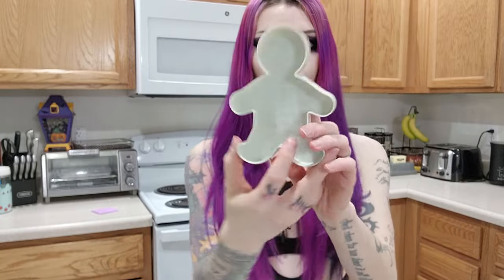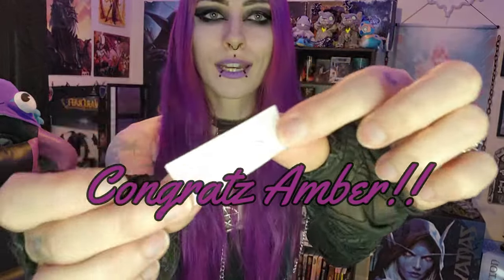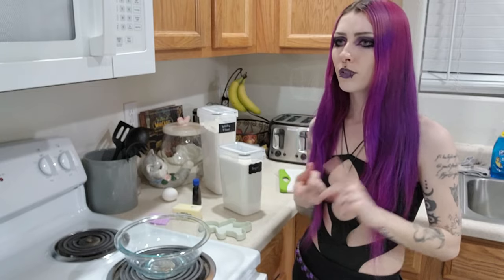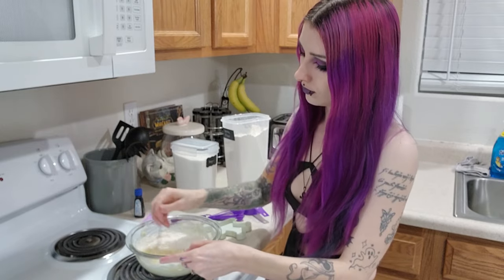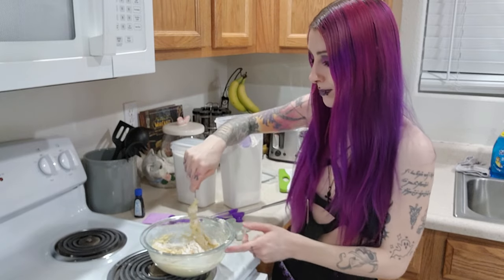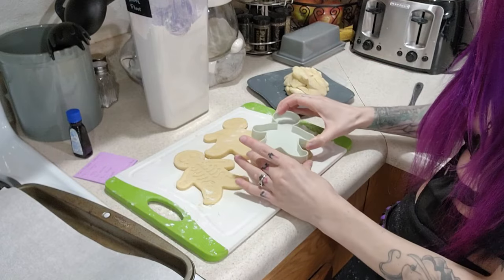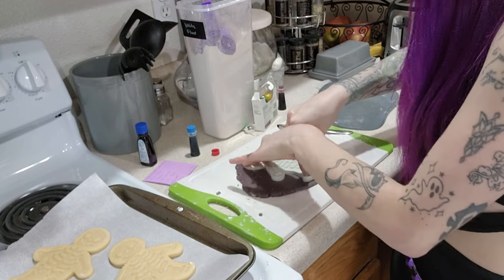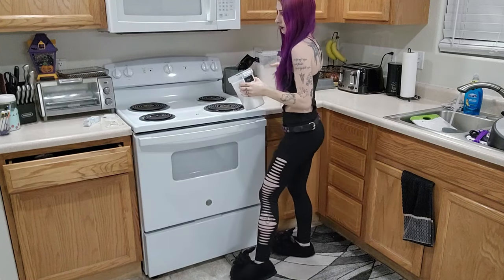emo girl tries to make cookies with chatgpt but they suck XD (also GIVEAWAY WINNER ANNOUNCED)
In todays video i tried to make some cookies and they didnt really turn out as planned but it was still a lot of fun!

I announce the winner of the Gothic Beauty Box at 1:26 in the video :)
Congratz to the winner!!